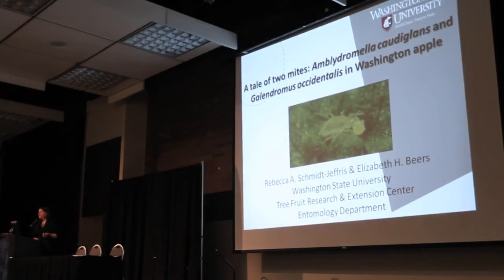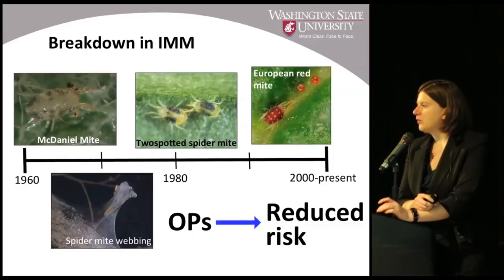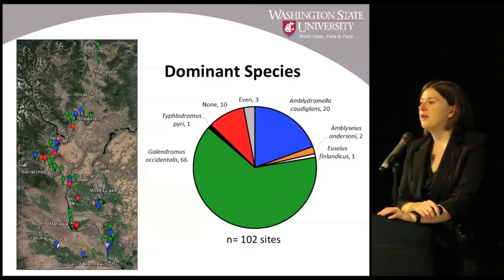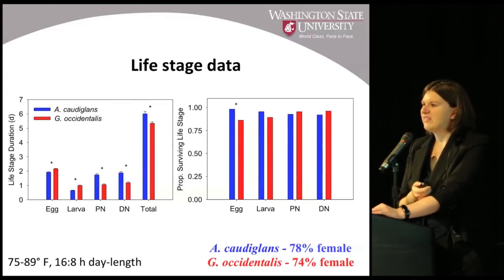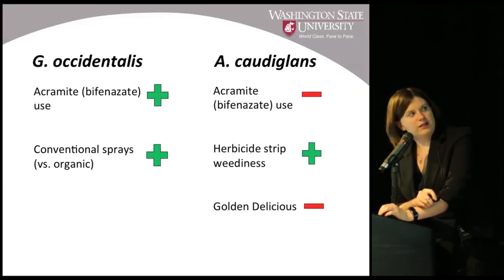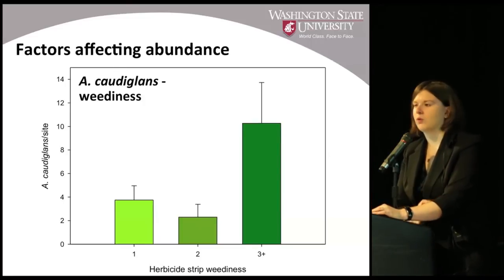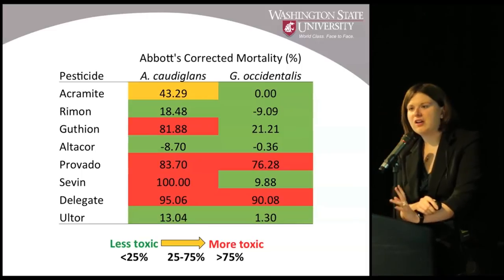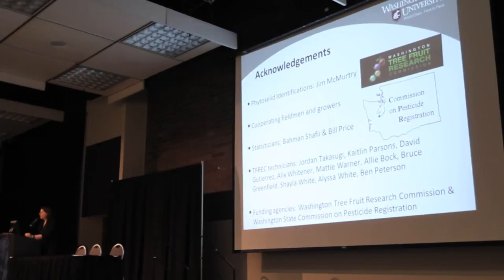A Tale of Two Mites: Ambyldromella caudiglans and Galendromus occidentalis in Washington Apple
Speaker: Rebecca Schmidt-Jeffris, Ph.D. student and Dr. Betsy Beers, Professor of Entomology

Synopsis: Ms. Schmidt-Jeffris discusses predatory mite biodiversity in Washington apple orchards.  She offered a brief history of integrated mite management in apple in the Pacific Northwest.  She shared results from surveying for mites in commercial apples orchards across the state during 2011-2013.  They found that two predatory mites predominated most orchards, namely Ambyldromella caudiglans and/or Galendromus occidentalis. The former of these two is a relatively “new” predatory mite. They observed that G. occidentalis was much less prevalent in organic orchards than in conventional orchards. She noted that there was a difference in apple cultivar preference of the predatory mite species examined. This may be due to the presence/absence of trichomes on leaves.  She noted that in orchards with more agricultural inputs (e.g., pesticides), you are likely to find more G. occidentalis while in orchards with fewer agricultural inputs A. caudiglans is more abundant.  She shared the results of laboratory bioassays to test the impact of various classes of common orchard pesticides on these predatory mite species. They found that A. caudiglans experienced greater mortality than G. occidentalis after exposure to several pesticides. This work indicates that changes in pesticide regimes may also alter the community of available biological control agents.